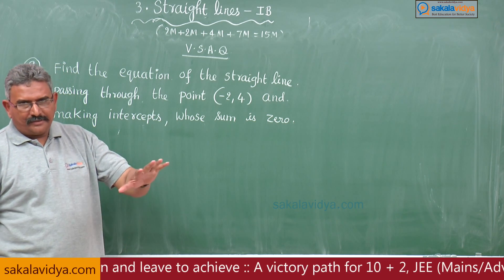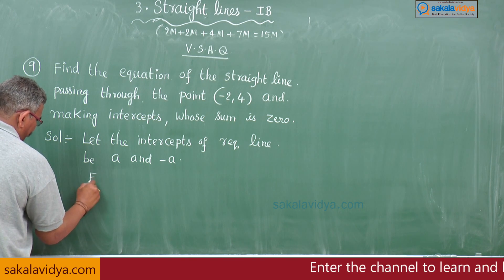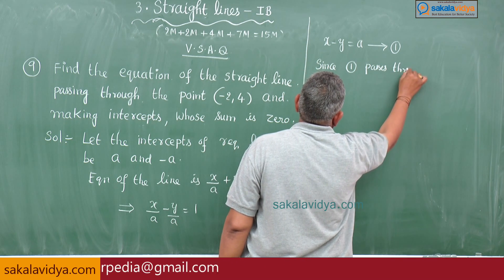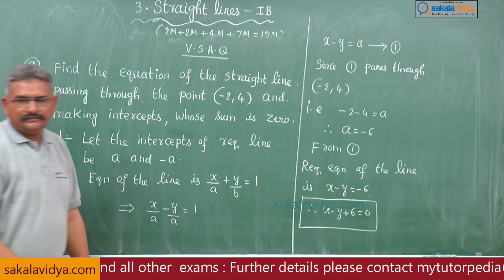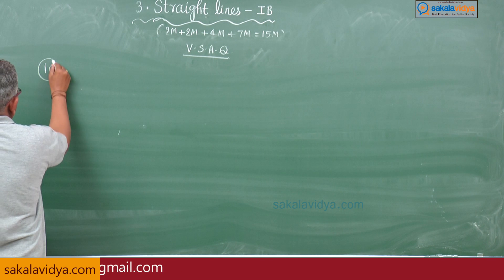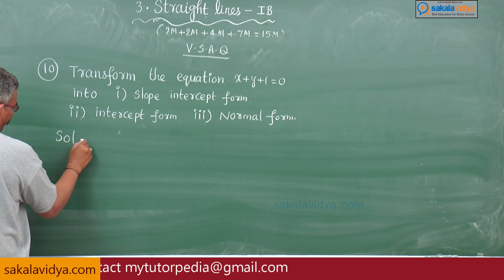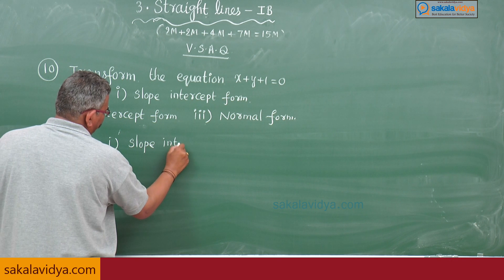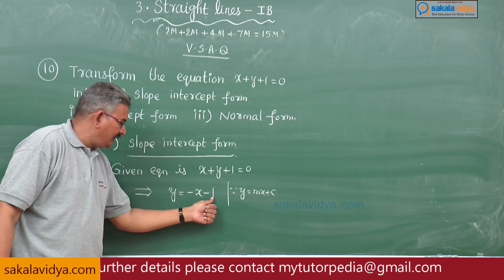How to score 75 marks in 24 hours in Intermediate|1B| Straight Lines Part 5